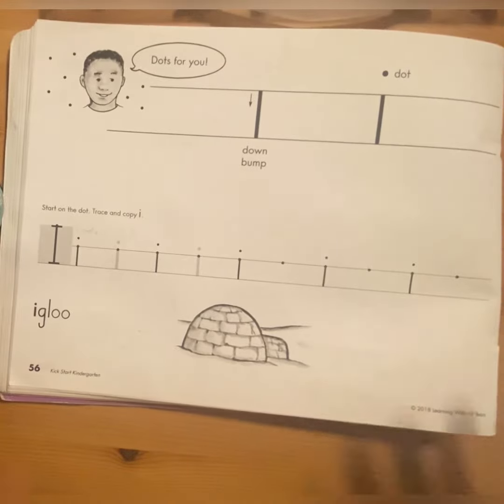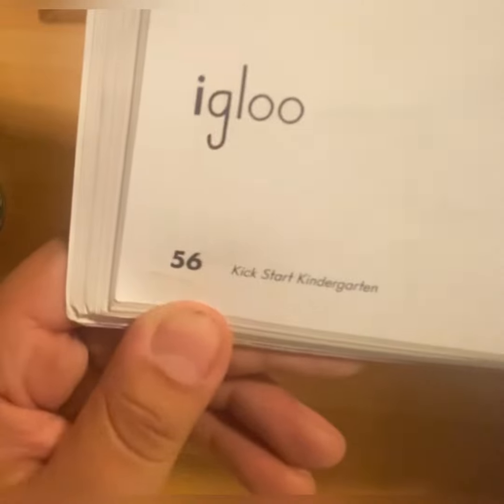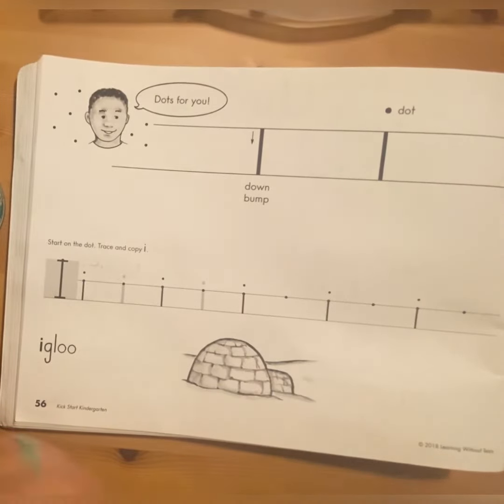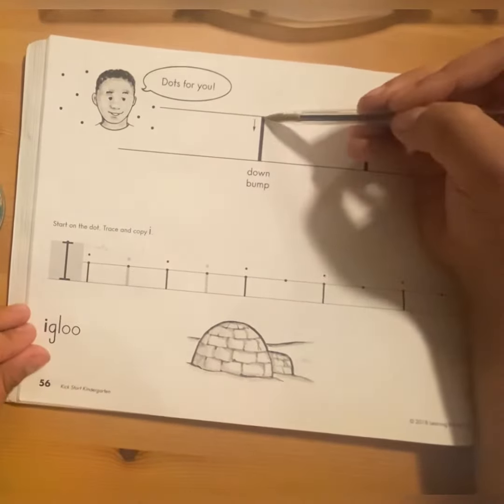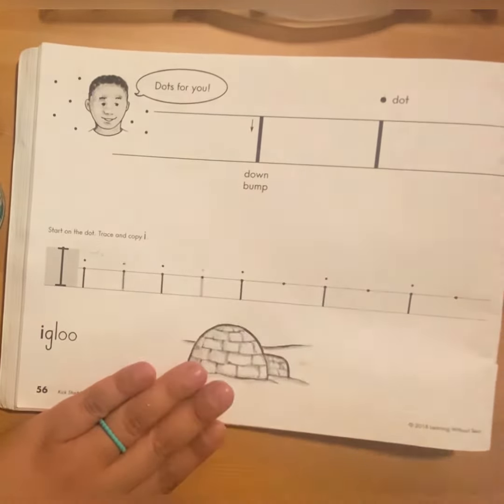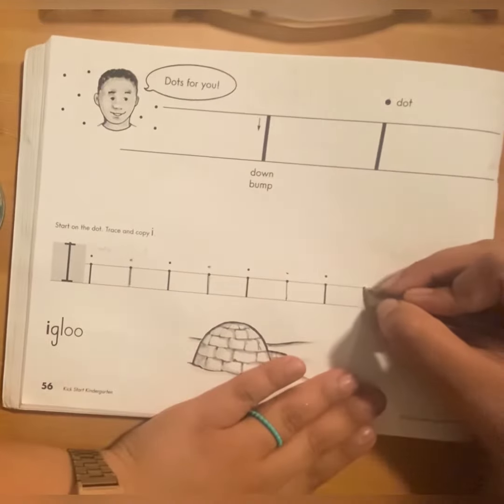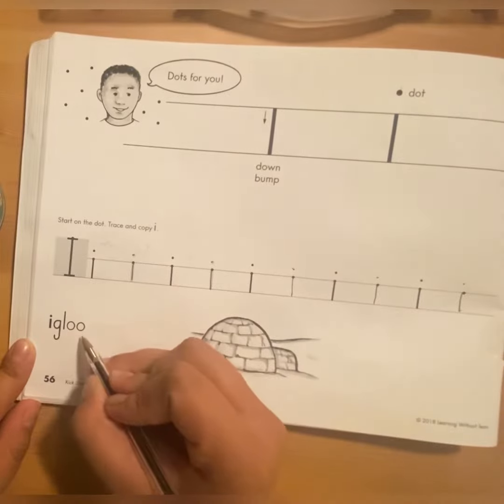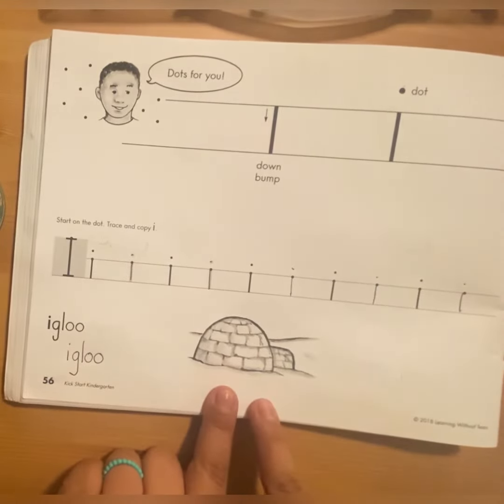Workbook Pre K. Page 56